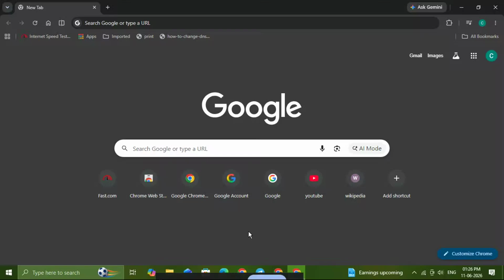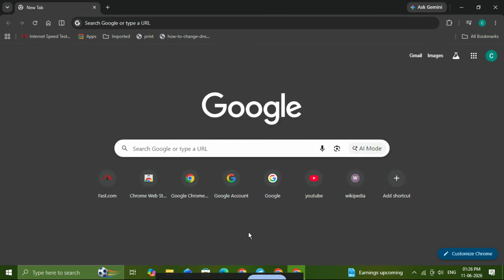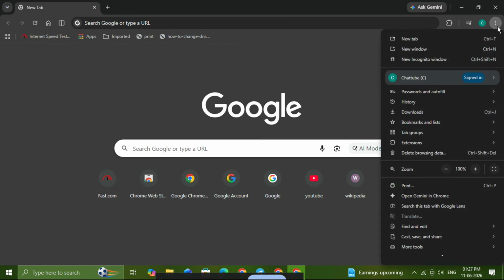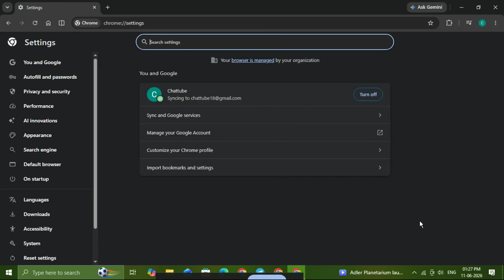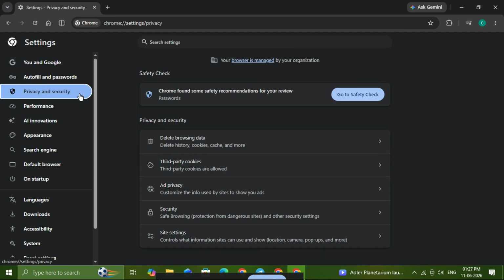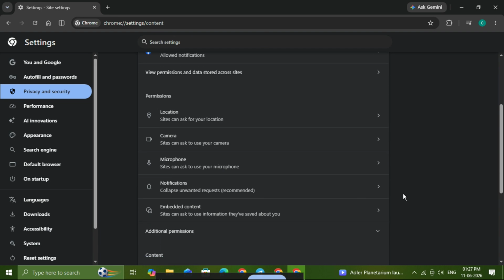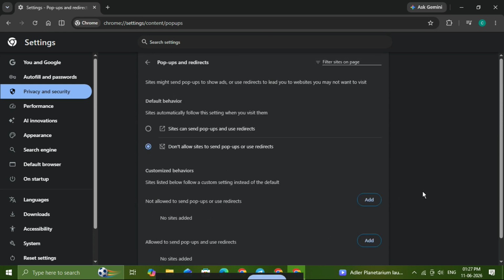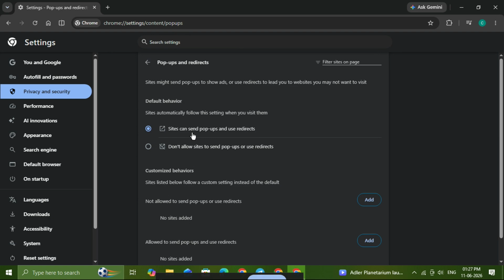How To Enable Popups On Google Chrome (Easy Guide)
Learn how to enable pop-ups on Google Chrome so websites can open important windows and redirects when needed. This quick guide walks you through Chrome’s settings step by step so you can fix blocked pop-ups fast.

🕚Timestamps:
0:00 Introduction
0:19 Open Chrome Menu
0:34 Go To Settings
0:48 Open Privacy And Security
0:58 Open Site Settings
1:11 Find Pop-Ups And Redirects
1:26 Allow Sites To Send Pop-Ups And Use Redirects
1:41 Final Tip And Outro

✍️What You'll Learn In This Video:
• How To Open Chrome Settings And Find Site Permissions
• How To Locate Pop-Ups And Redirects In Google Chrome
• How To Allow Websites To Send Pop-Ups And Use Redirects
• How To Fix Websites That Need New Windows Or Redirects
• How To Change Chrome Browser Permissions Safely

💡Pro Tips:
• Refresh the webpage after changing the pop-up setting.
• If one website still fails, add it to Chrome’s allowed sites list.
• Only allow pop-ups for trusted websites to stay safe.
• If Chrome resets your settings, check for browser updates or extensions causing the block.